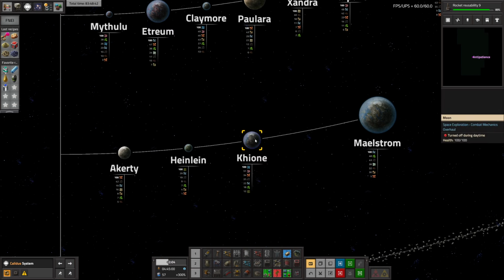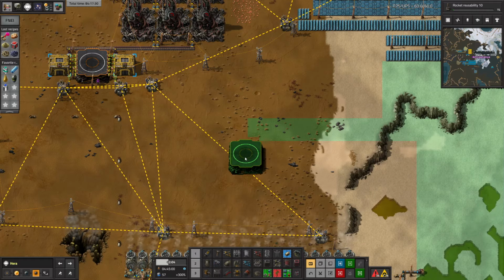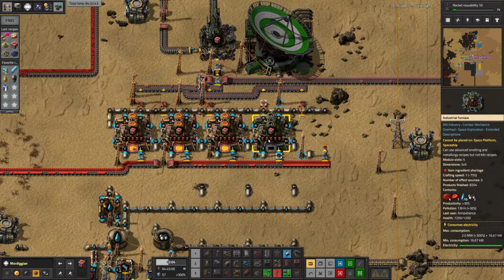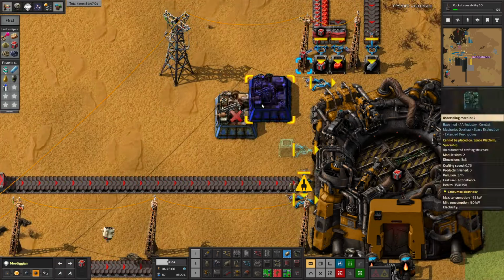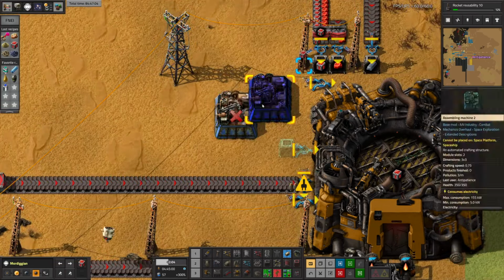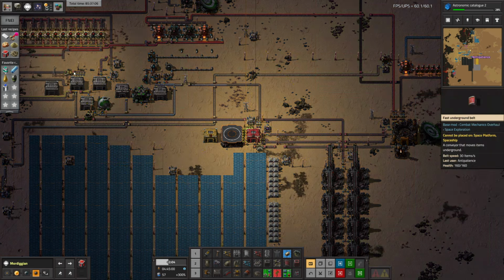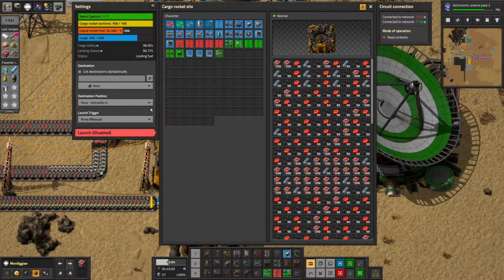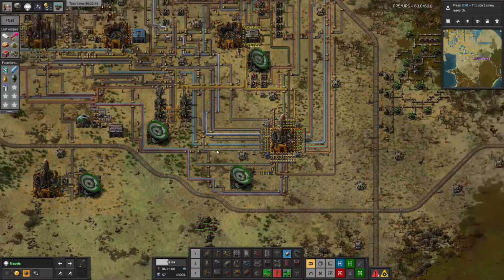Interplanetary logistics, oh my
Interplanetary logistics is starting to get above my paygrade. It's fun though!

So yeah, this is a big mod. Not sure how long I'll play, but it's definitely one of the more popular modpacks. Wanted to try it before space stuff was officially added to vanilla Factorio, so let's see how far we can go!